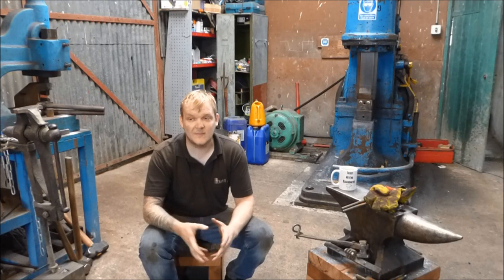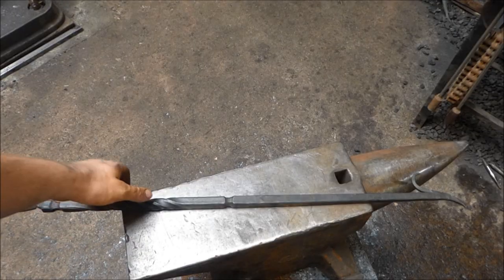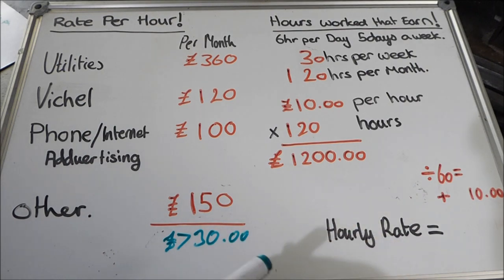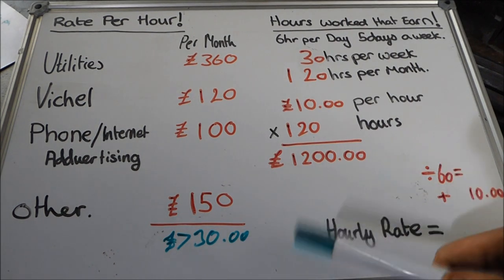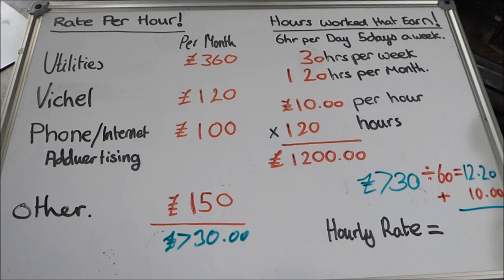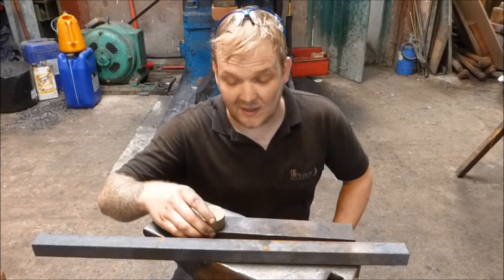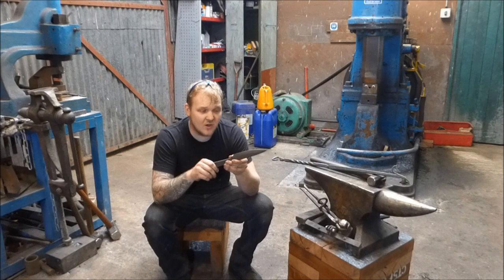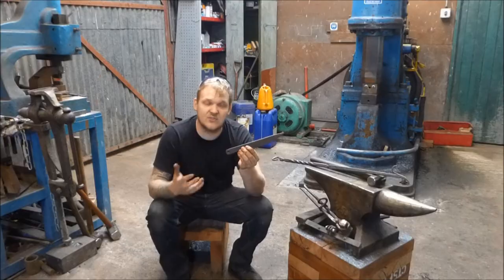How to make Money as a Blacksmith! What You Should be making an Hour! Trust me I'ma Blacksmith!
In this series of videos I'm going to talk about and show you how to make money as a blacksmith. I will be covering every thing from small hooks to railings. I will be going over costing, how to talk to customers to how to design an object. Part 2 will cover what you should be getting paid an hour! In this video i make a fire poker and start a door knocker!